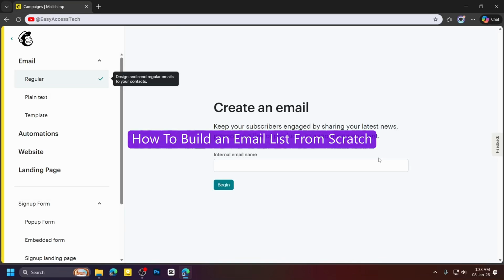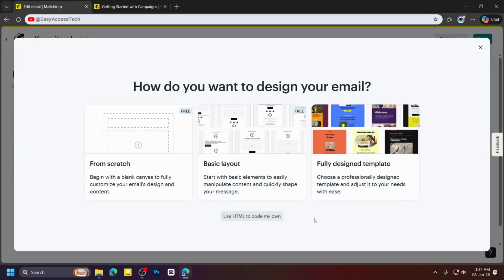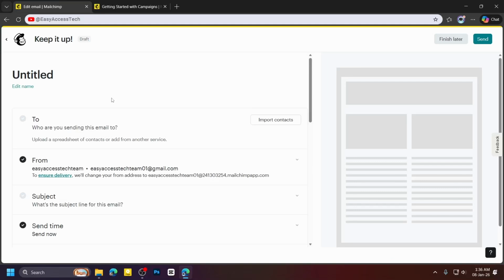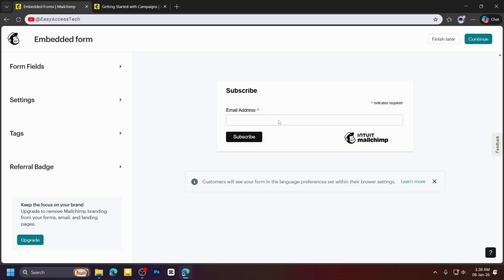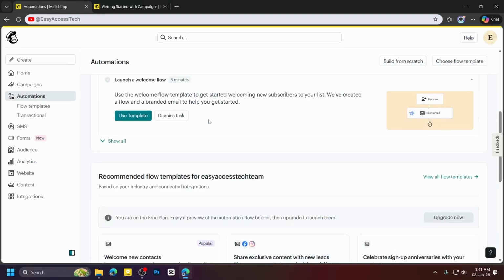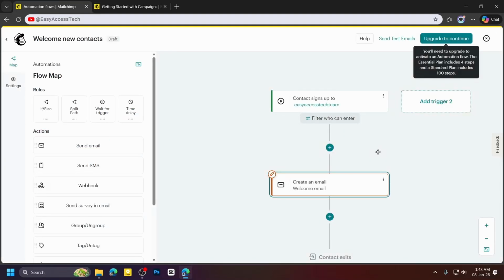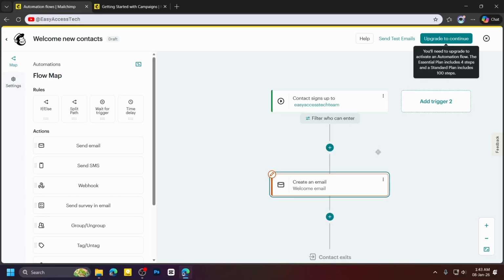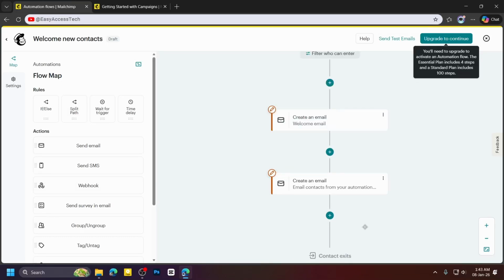How To Build an Email List From Scratch - Email Marketing Tutorial For Beginners 2026